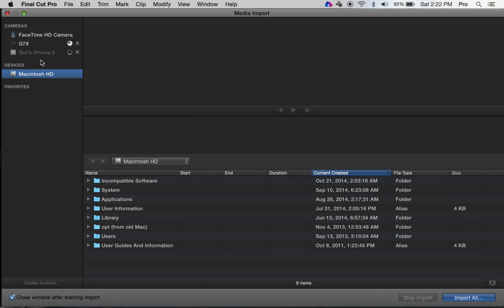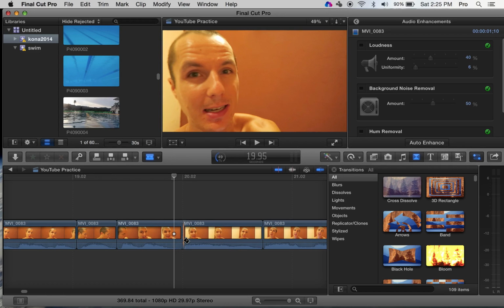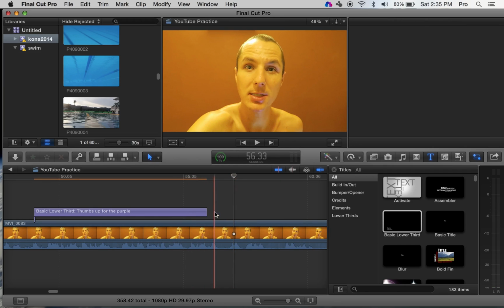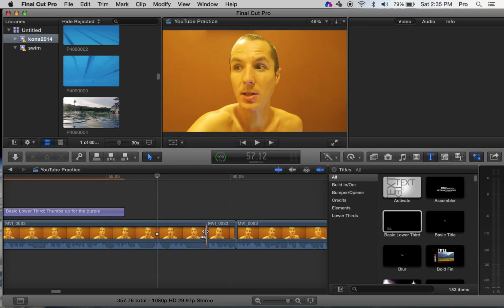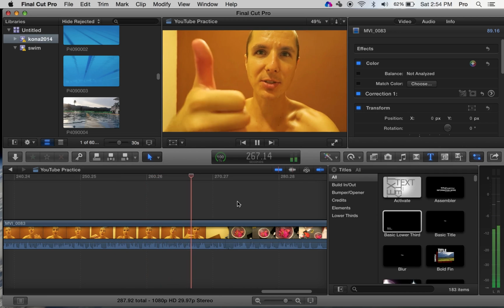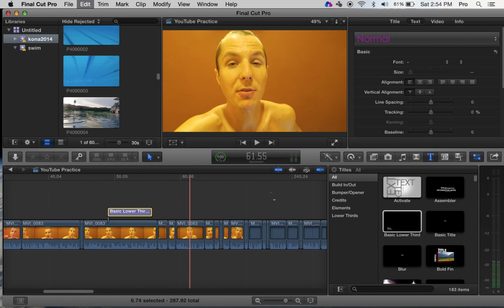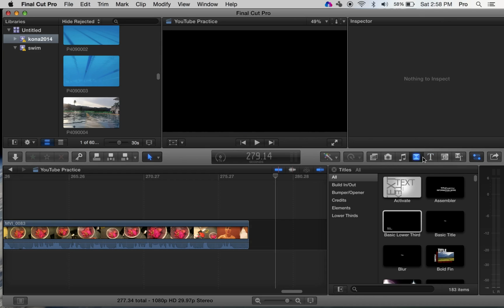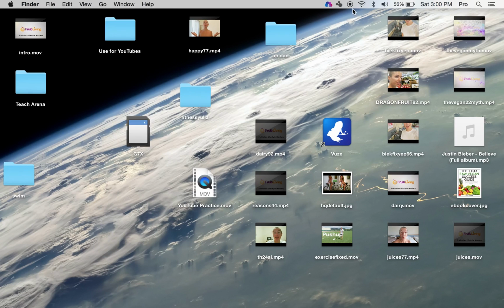How to Edit YouTube Videos with Final Cut Pro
Over 50 RAW VEGAN Recipes for just $14.99 in my eBook available for instant download